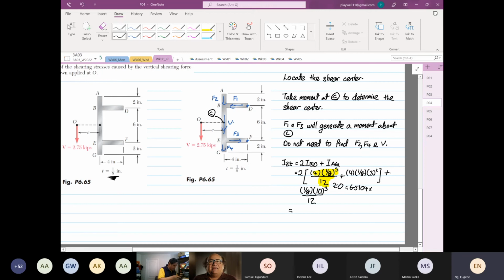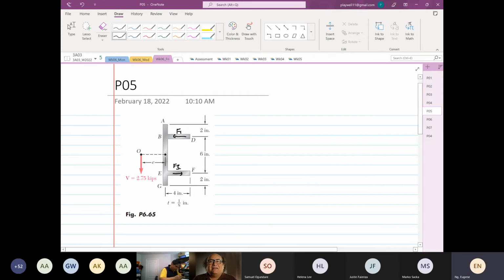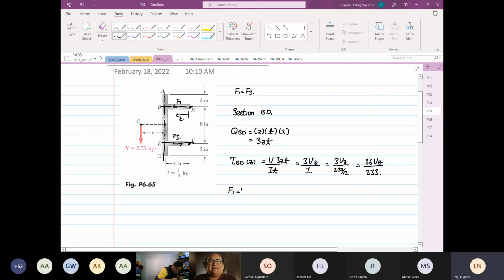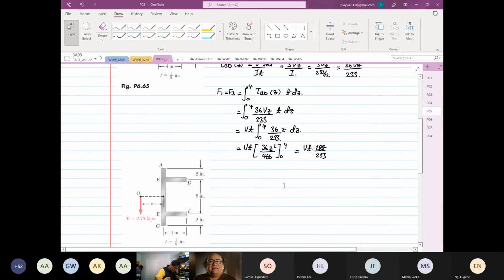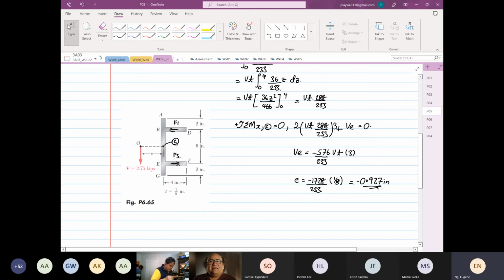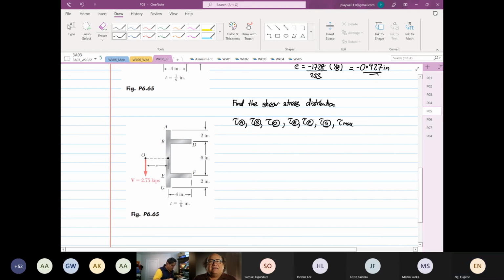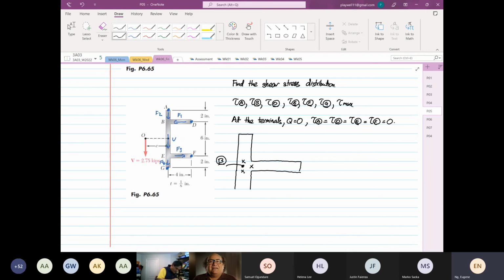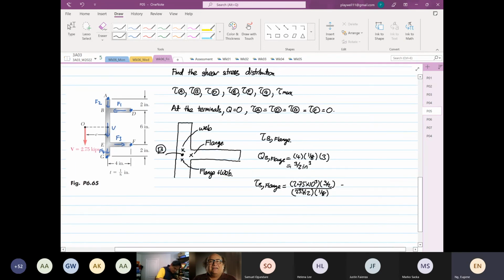Wk06 Fri Unsym Shear P06